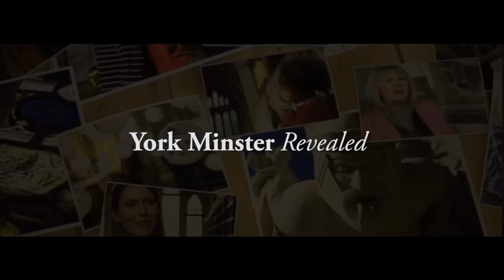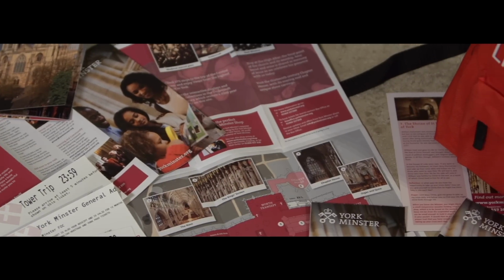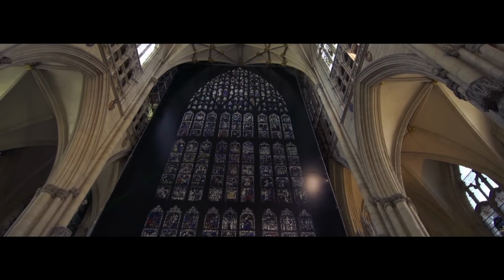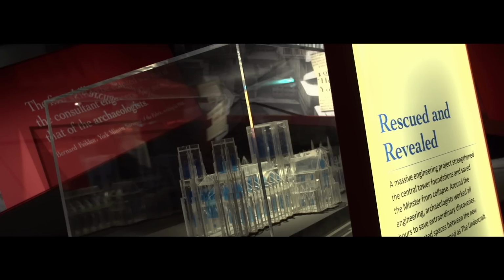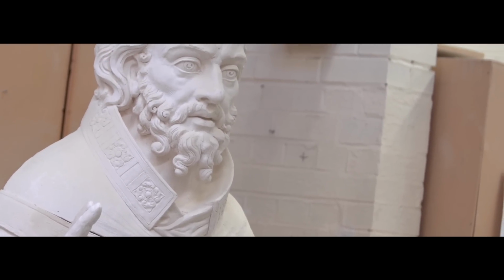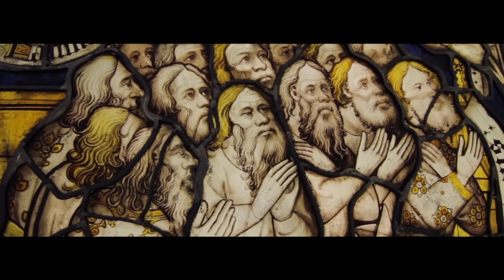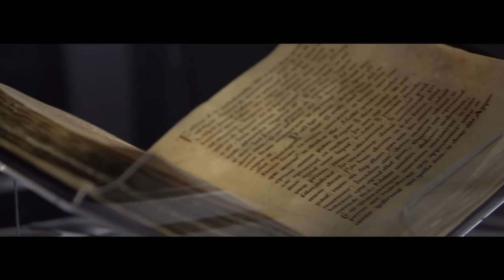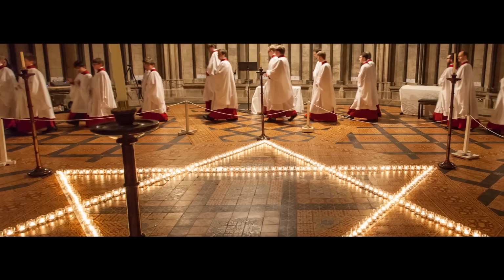York Minster Revealed - The completion of the 5 year, £20 million investment in York Minster.